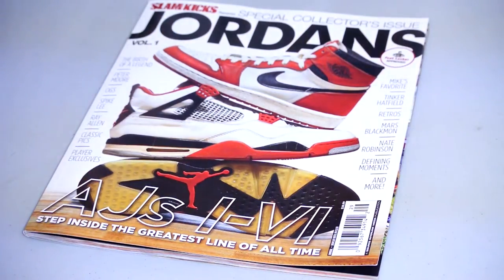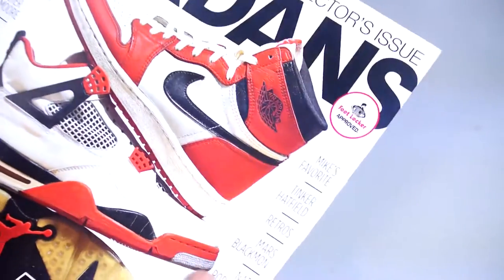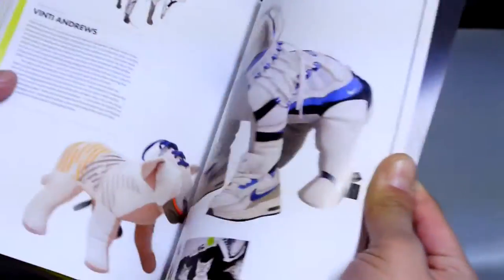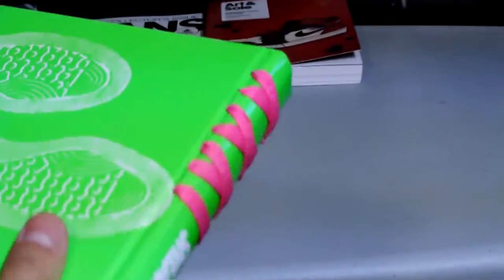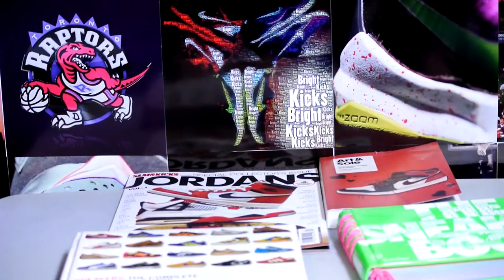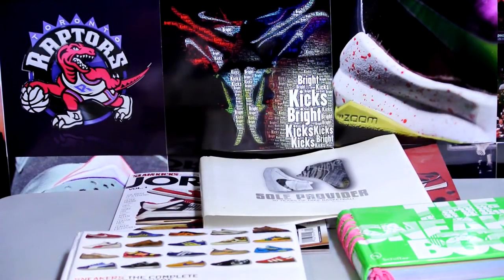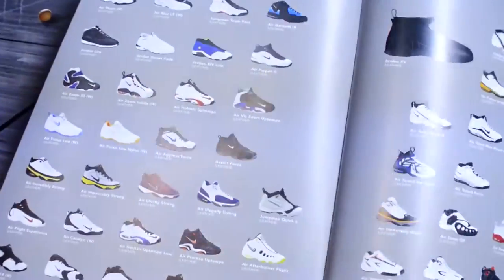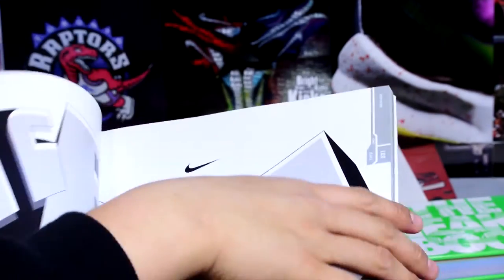Great Sneaker Reads: Highly Recommended!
A couple sneaker books that I recommend!

Sole Provider
Sneakers The Complete Collectors' Guide
Art and Sole
The Sneaker Book

farhankk360